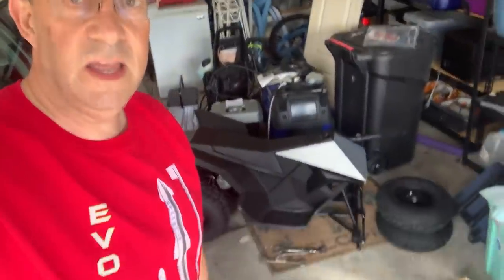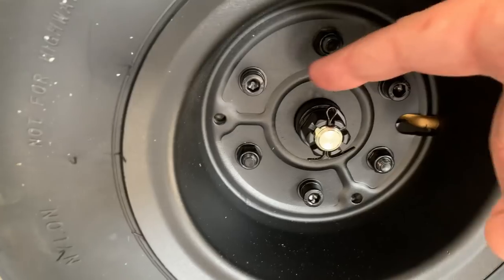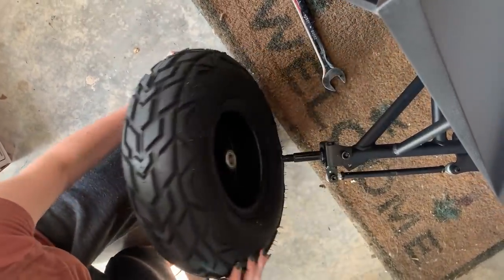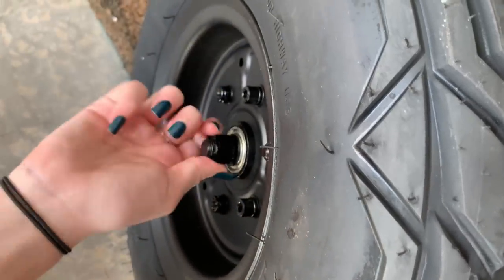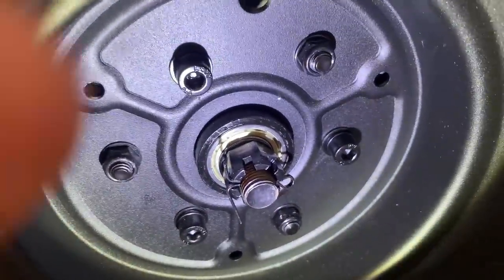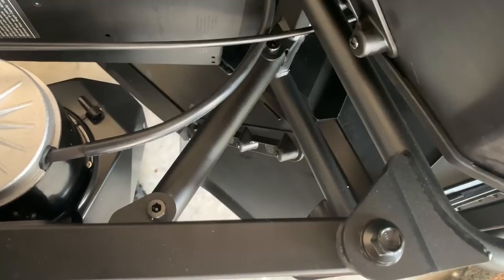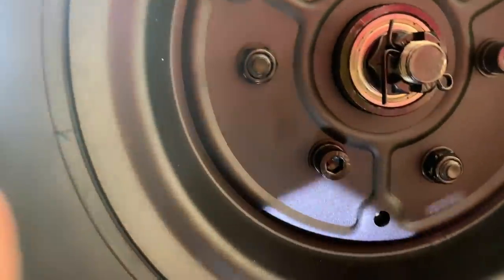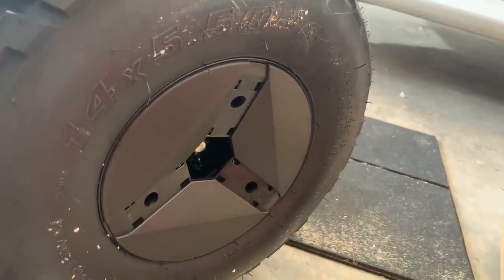Tesla CyberQuad for Kids: Assembly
Tesla CyberQuad for Kids assembled by Warren and assistant. Watch the whole video before you try this at home.